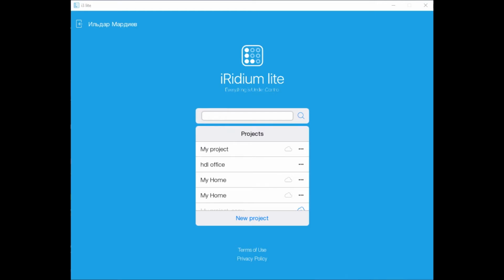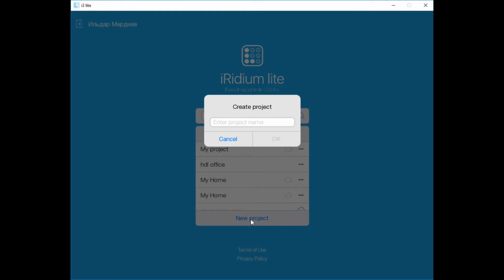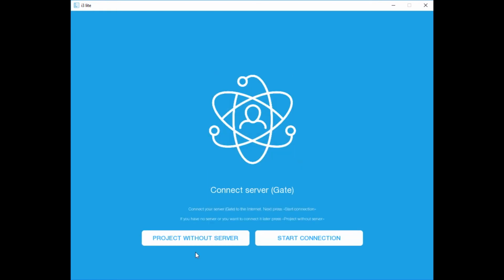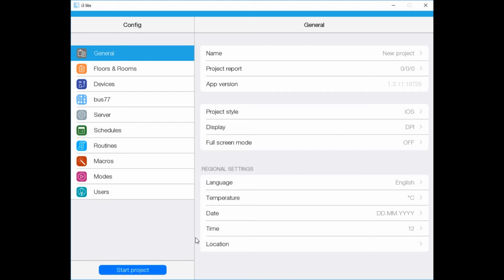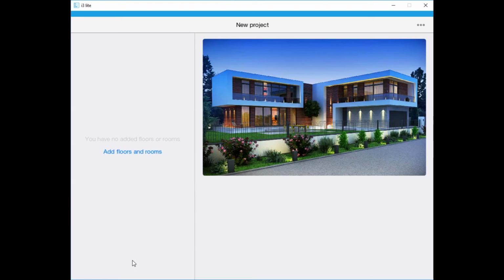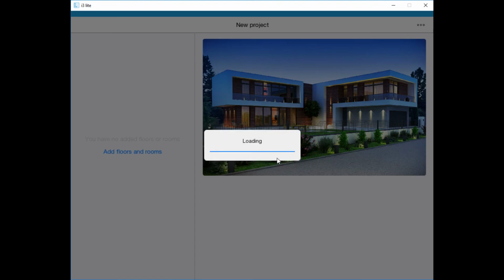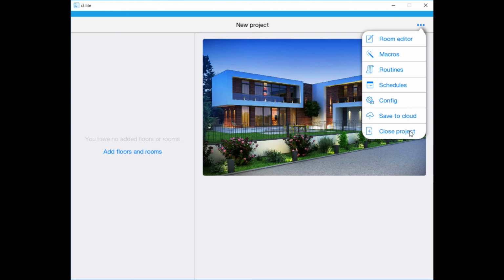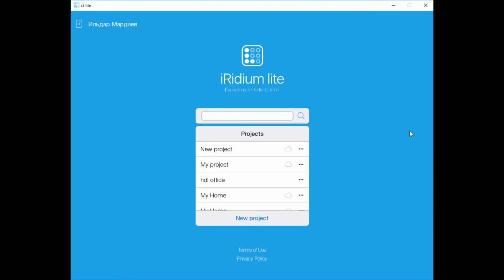How to create a new project in i3 lite app?